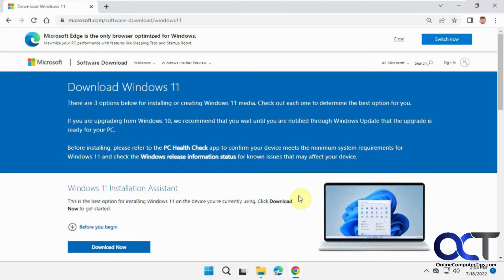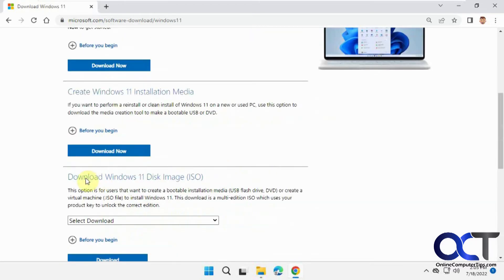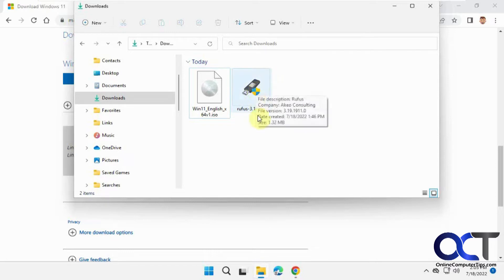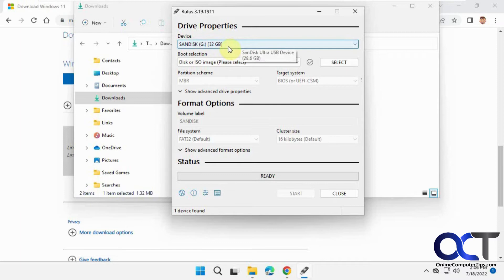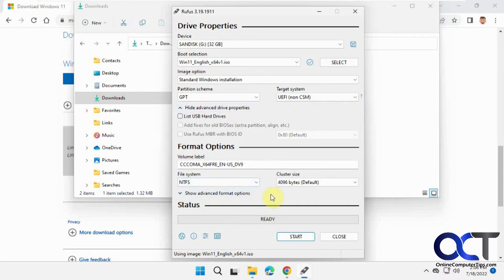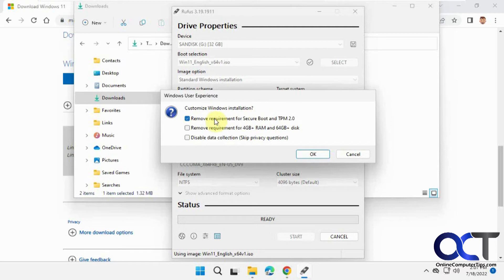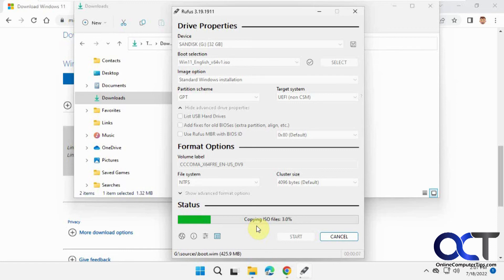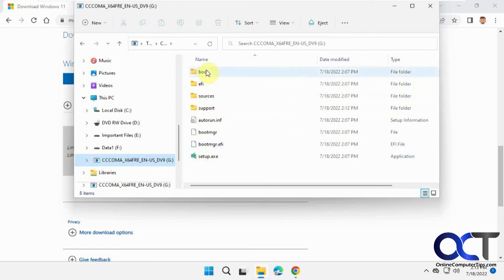How to Create a Bootable Windows 11 USB Flash Drive to Install Windows & Bypass the TPM Requirement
If your computer doesn't have a CD\DVD drive, then you will need to use another method to install Windows such as booting from a bootable USB flash drive. Fortunately, it's easy to download the Windows 11 ISO installation file and create a bootable USB flash drive using a free tool called Rufus. You will also have the option to remove the requirement for secure boot and TPM, as well as the requirement for needing 4GB of RAM and 64GB of storage space.

Here is a link to download Rufus.

Here is a link to download the Windows 11 installation media ISO file.